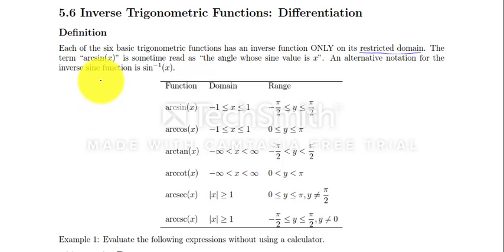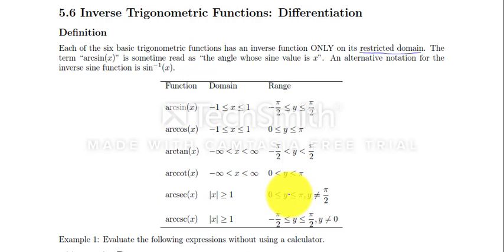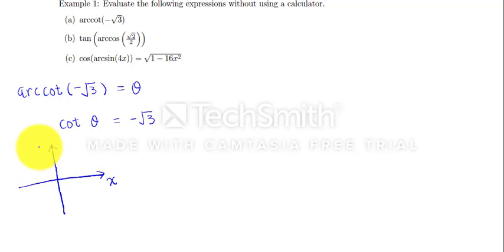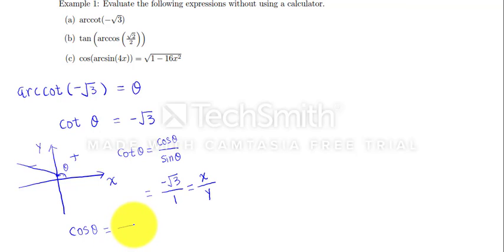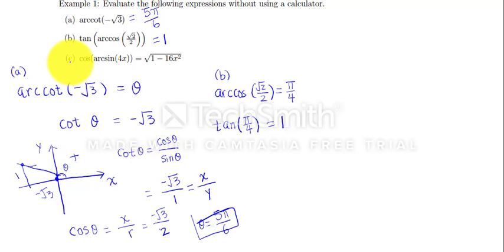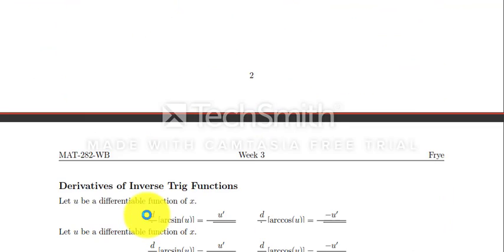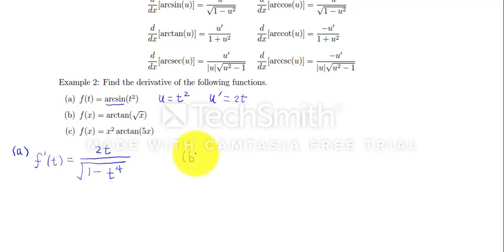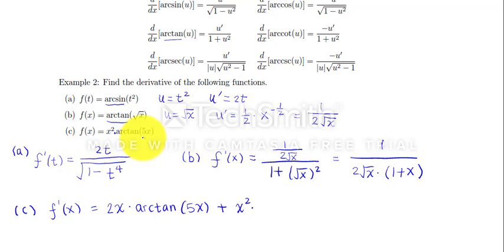5.6 Inverse Trig Functions Differentiation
5.6 Inverse Trig Functions: Differentiation